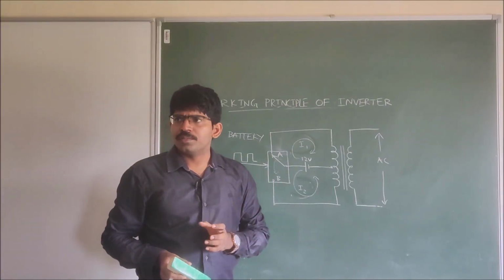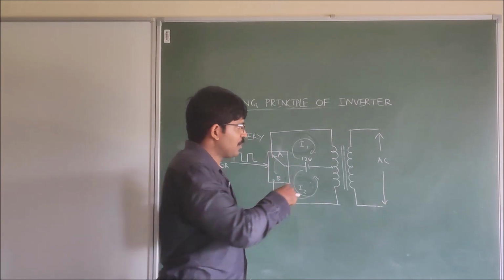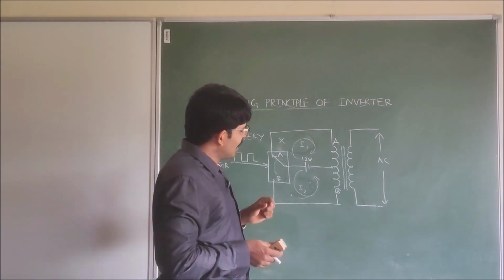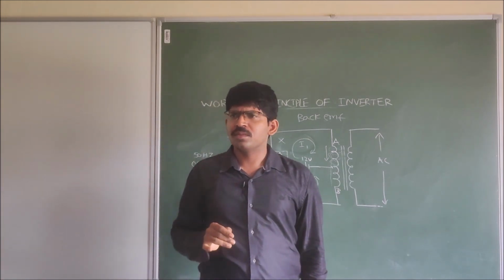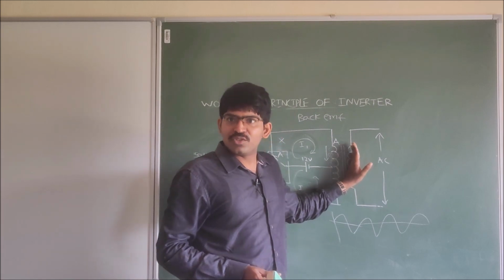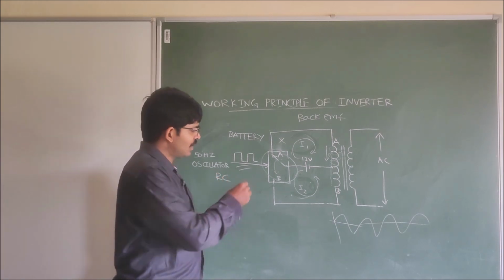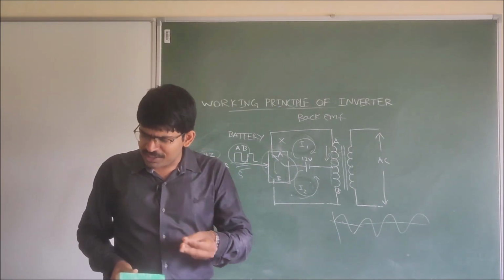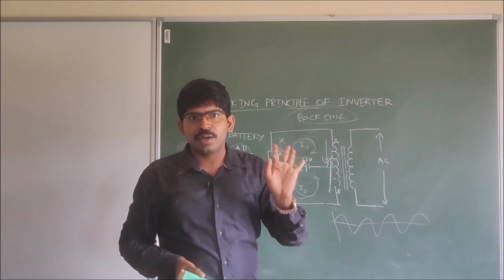19-Working principle of inverter